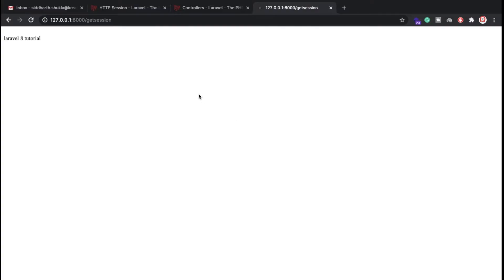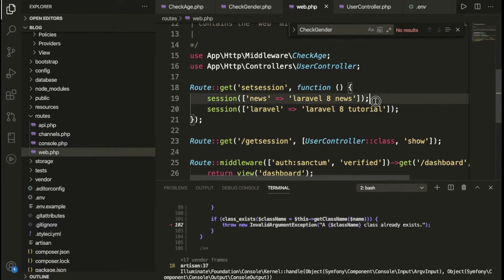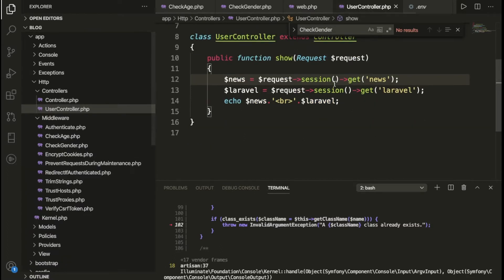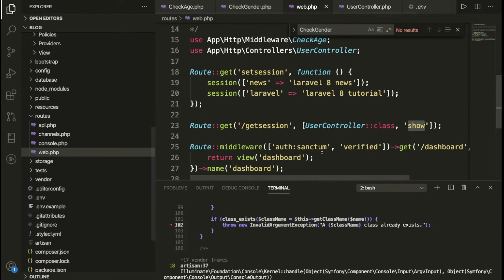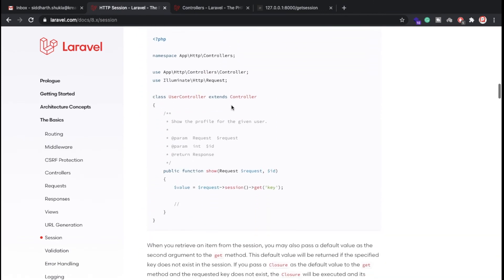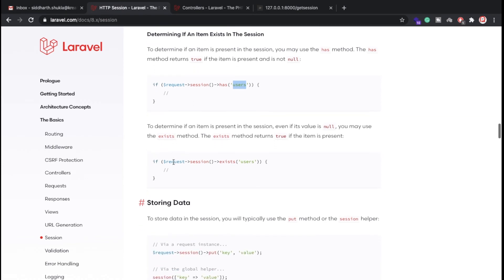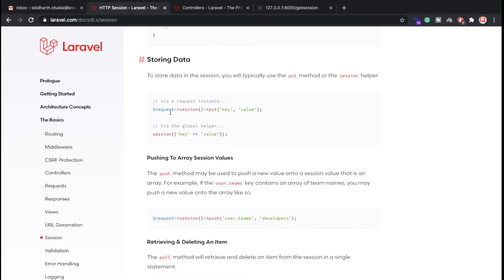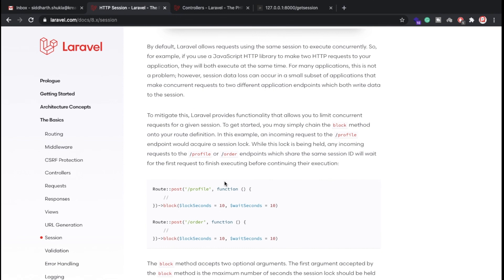Laravel 8 HTTP Session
In this video, we will learn about Laravel 8 HTTP Session

Laravel 8 Tutorial, Laravel 8 Http Session.